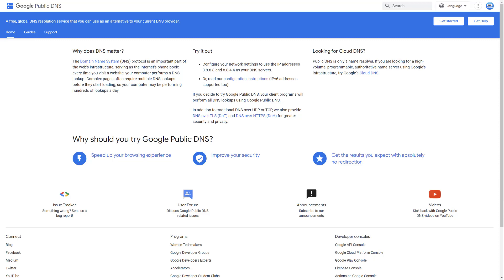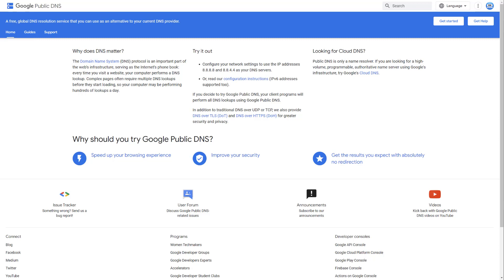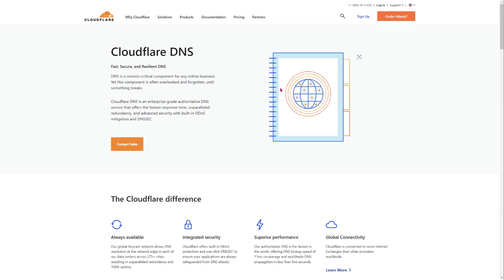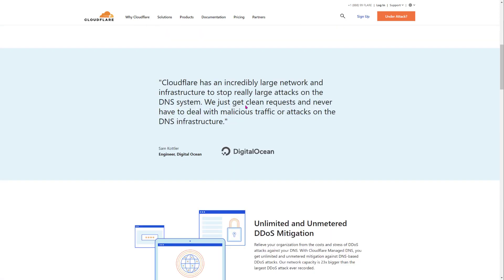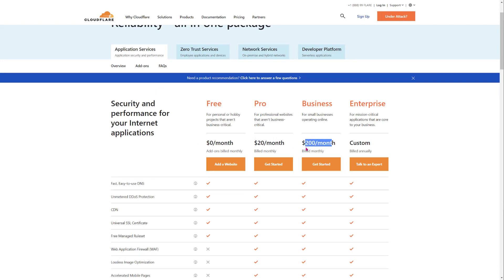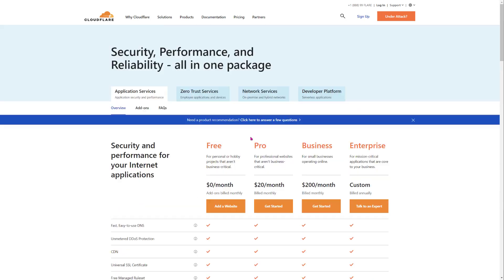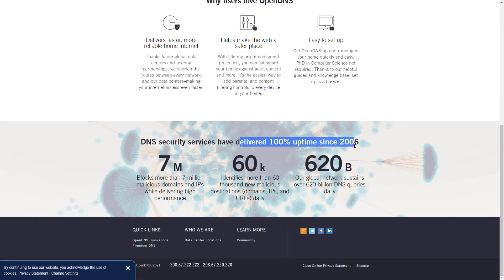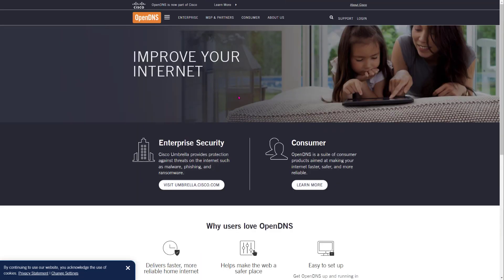Top 3 FREE Public DNS | 2022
Changing your DNS is one way to improve your internet speed. These are the top 3 free public DNS that you should switch to.